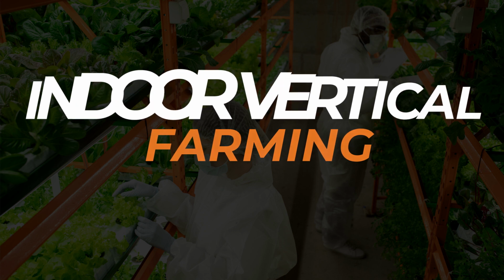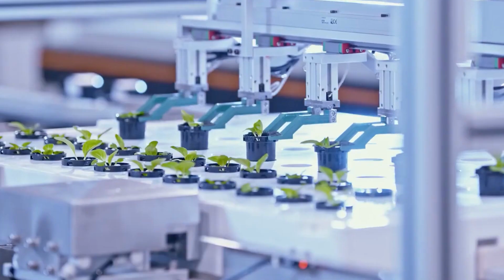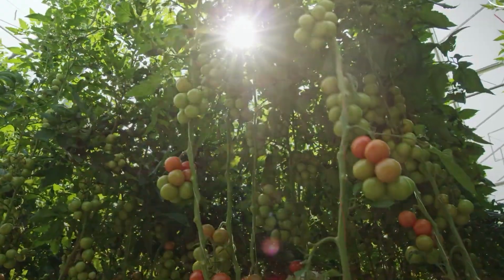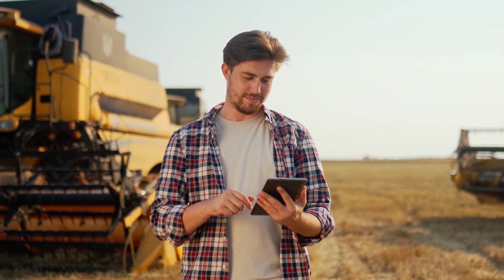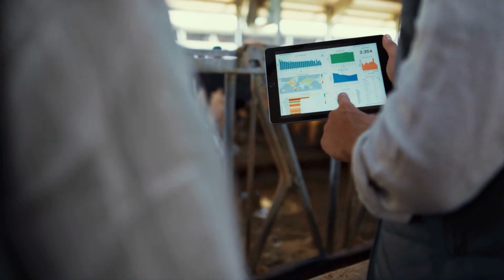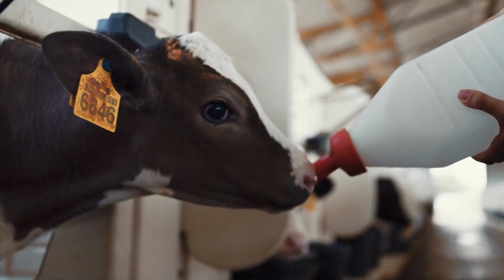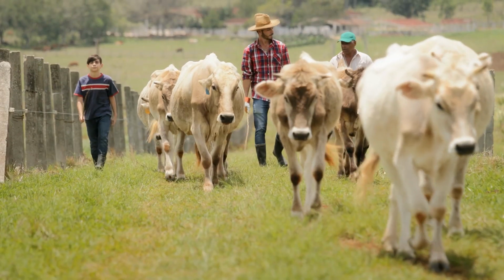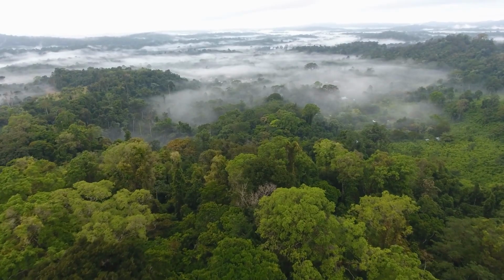Amazing Modern Agriculture Technologies You Haven't Seen Before!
Are you curious about the latest advancements in agriculture technology? Then watch this video! In this video, we'll discuss modern agriculture technology, such as precision agriculture, data-driven agriculture, and more.

By the end of this video, you'll have a better understanding of what modern agriculture technology is and how it's changing the way we farm. This is a fascinating topic that is sure to interest you, so be sure to watch it!